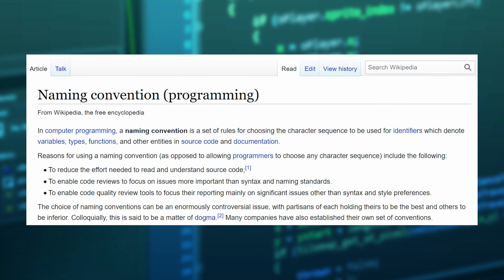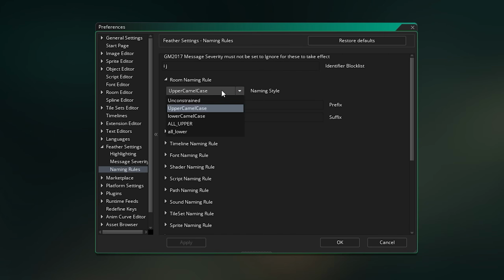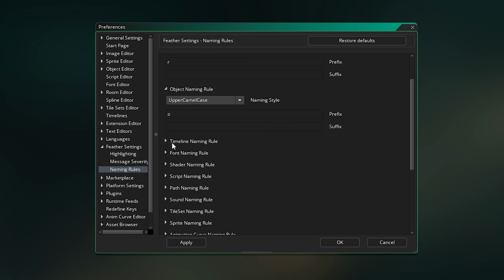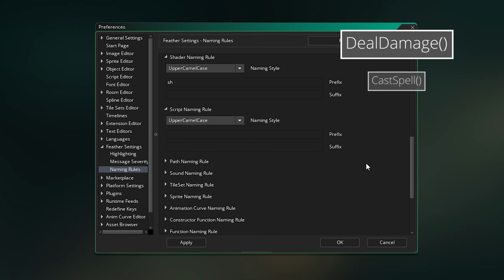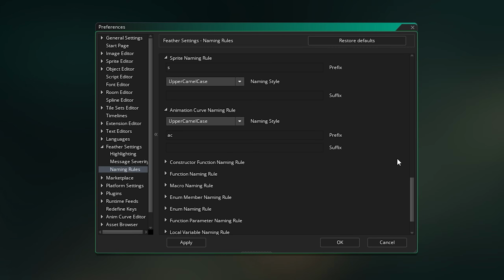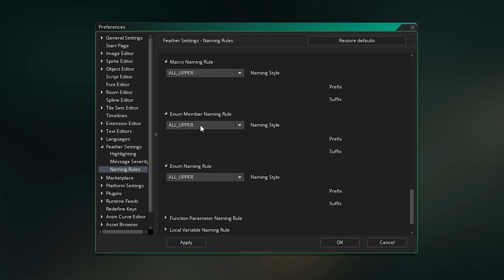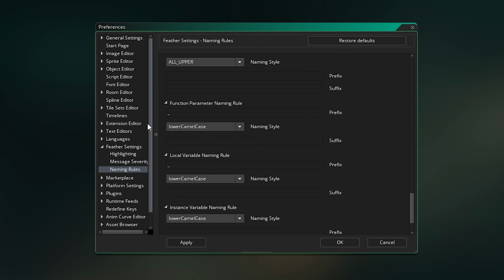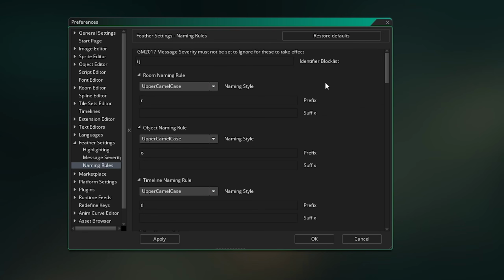Naming Conventions in GameMaker - What I use and why!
Let the battle begin. How do you name your GameMaker resources, variables and functions and why?